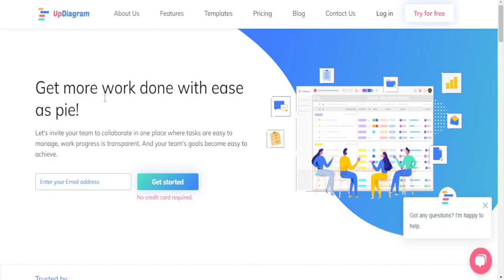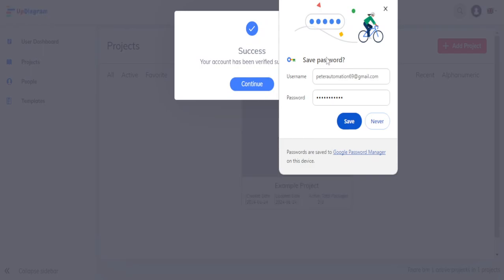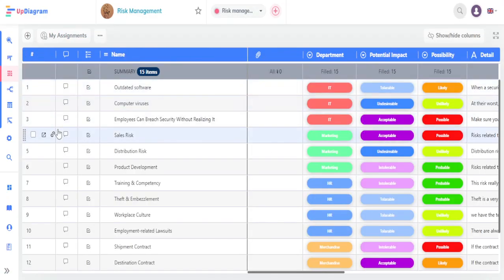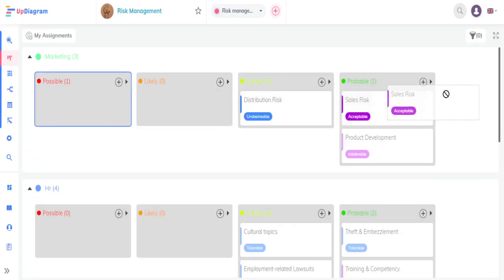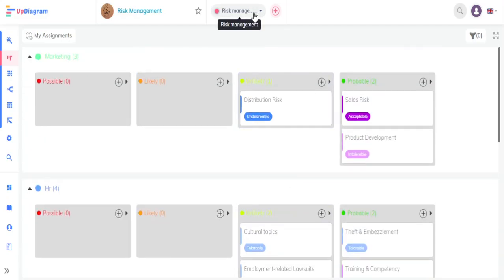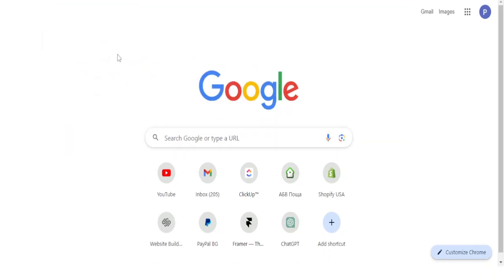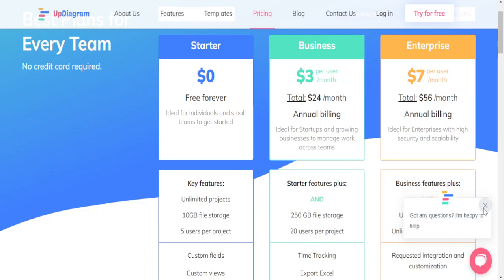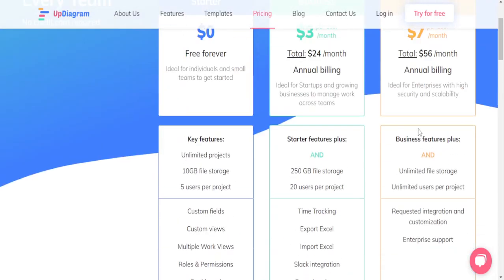UpDiagram Beginner Tutorial | How To Use UpDiagram (2024)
In this video I show you: UpDiagram Beginner Tutorial | How To Use UpDiagram (2024)

Timestamps:
 1. Intro -  0:00
2. Sign Up - 0:10
3. Overview - 1:36
4. Pricing - 6:18
5. Tutorial - 8:28